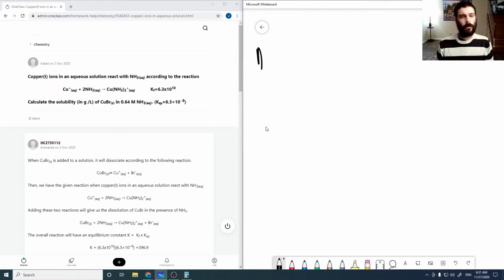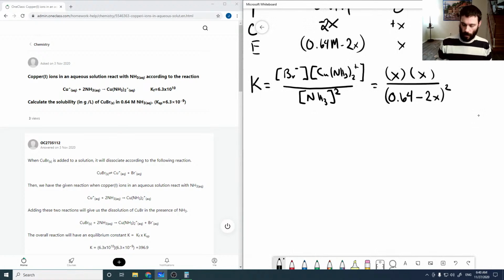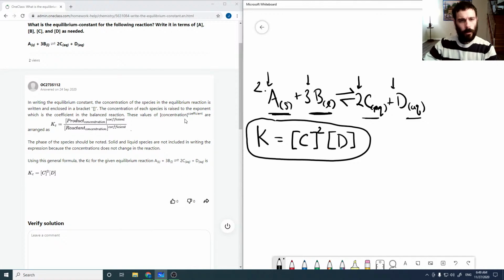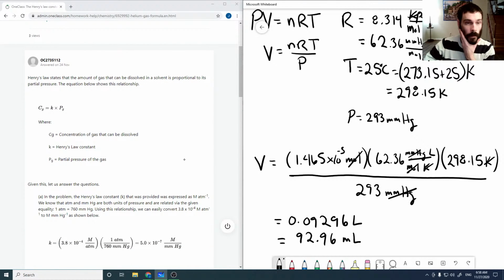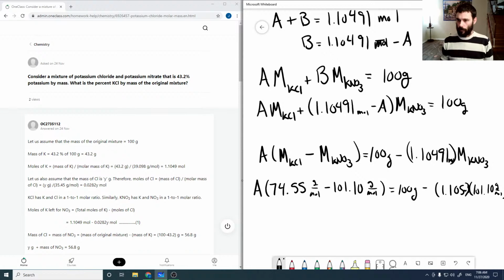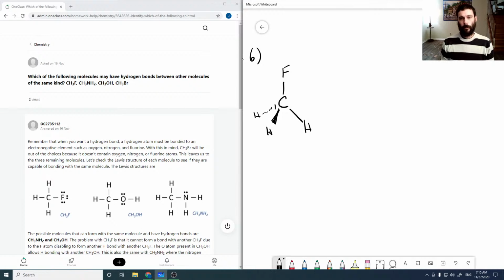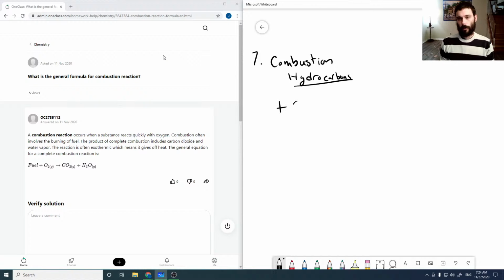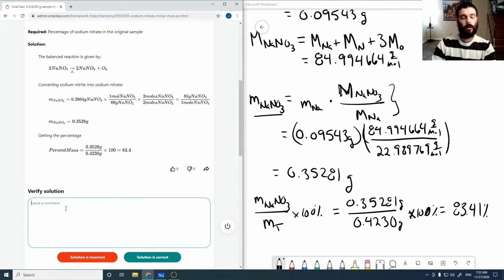Q&A with Jeff - Popular Chemistry Questions